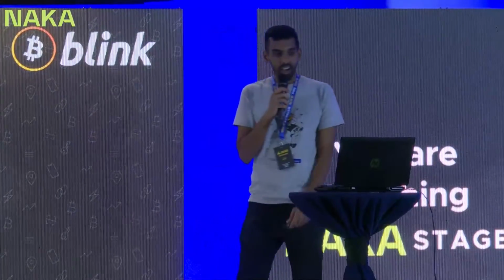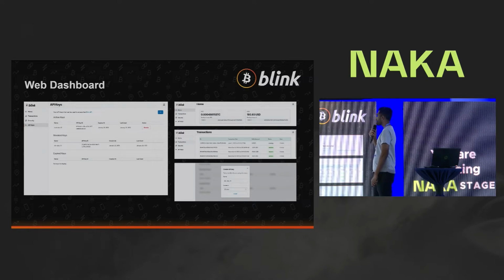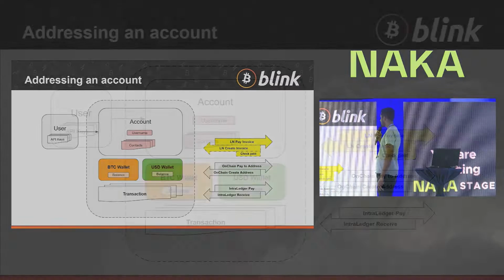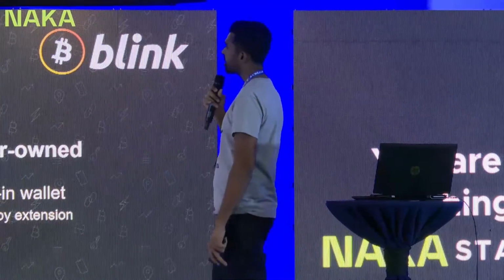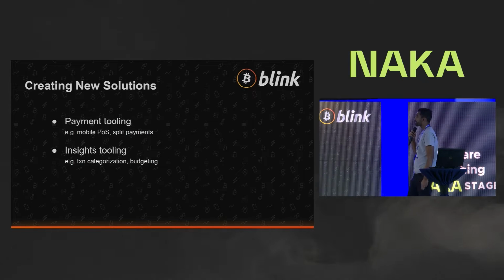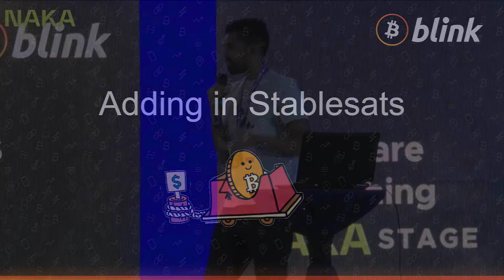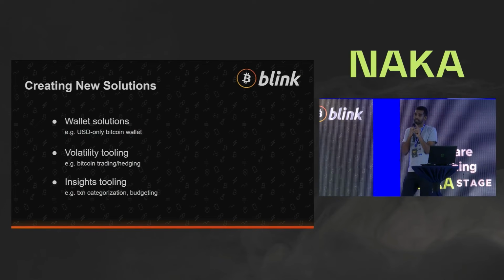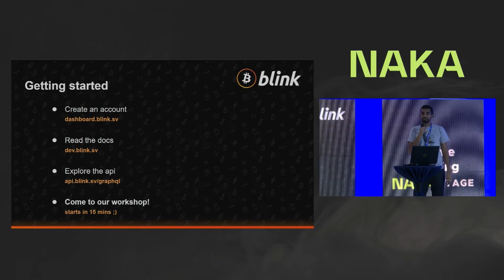Stablesats with Blink API - Arvin - AB23 Day 1 - NAKA Stage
A powerful, cost-effective, and reliable solution for easily integrating simple, reliable Bitcoin & Lightning payments into your projects, regardless of your experience level. Enable onchain and Layer two Lightning payments denominated in bitcoin or USD in just minutes!